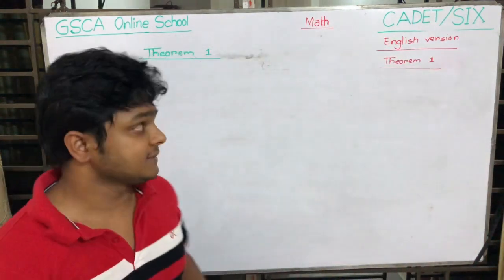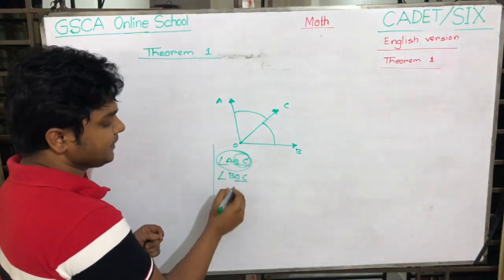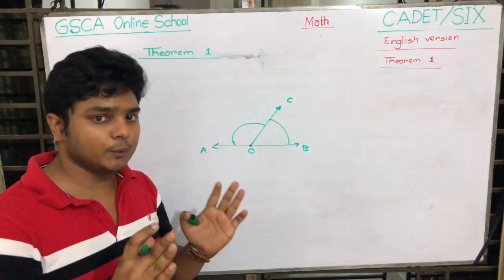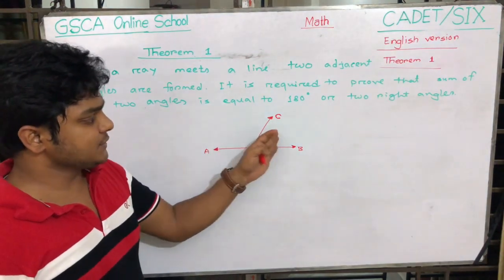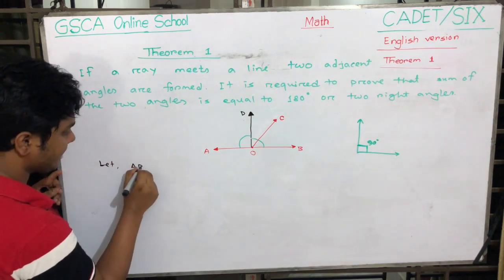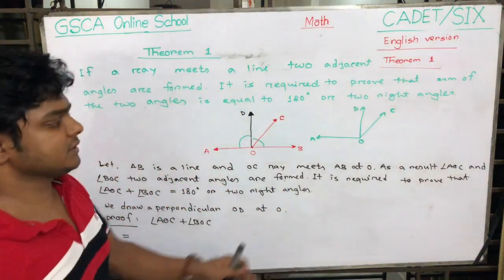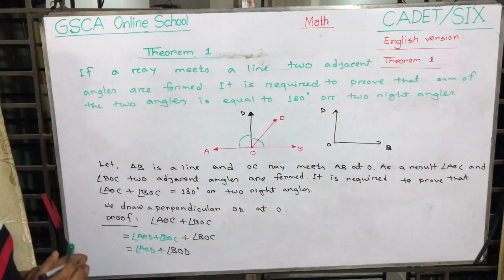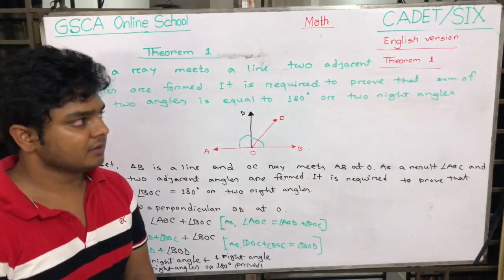Cadet batch/ Six (English version Math) Theorem 1 by ASM Dilzer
Theorem 2

this theorem in bangla version
Theorem 1- (bangla version)